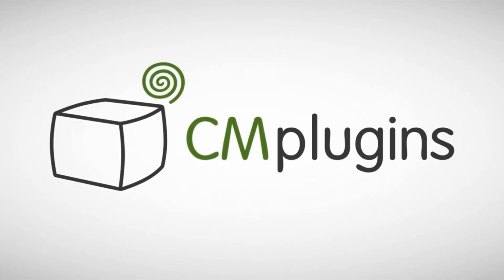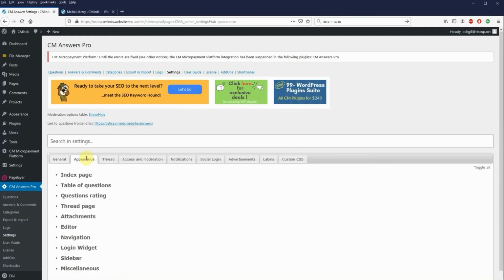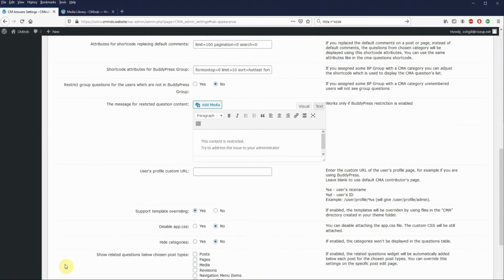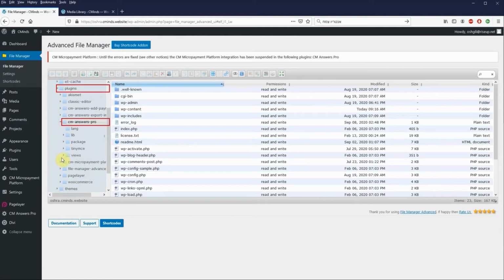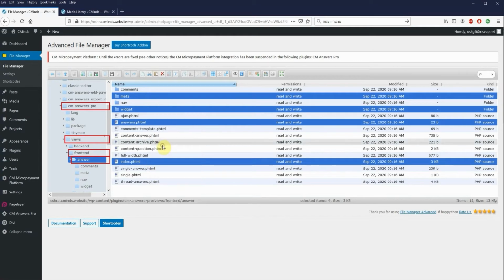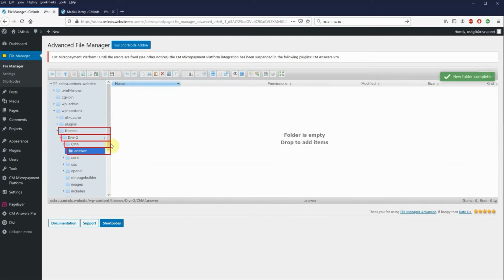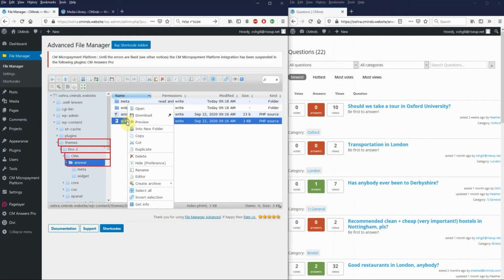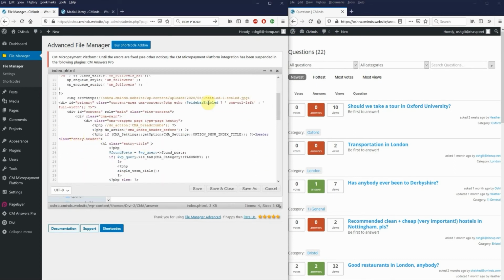How to Change Themes in CM Questions and Answers Plugin | WordPress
CreativeMinds

This video shows you how to change themes when using the CM Question and Answers plugin.

This handy WordPress tutorial explains how to change your index and thread pages temple (a.k.a your theme) in a few easy steps. Taking you from start to finish, we guide you through the process so that you can customize the look and feel of your theme to match your WordPress website.

If the question is: What's the best plugin to build a question and answer forum in WordPress? The answer is the CM Question and Answers plugin. Our top plugin lets you create a question and answer forum akin to Stsack Overflow, Yahoo Answers, or Quora through WordPress. Build a forum on any topic - from tech to gardening - and let your users build a knowledge base through questions and answers.

The plugin gives you plenty of freedom, and that includes easily changing your theme.

ᐅ Find out more about the CM Question and Answers Plugin